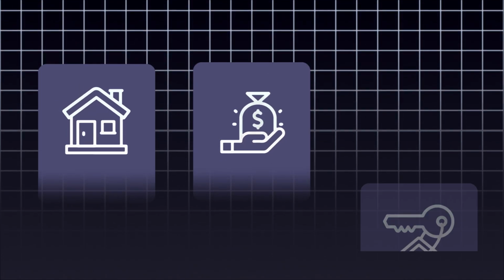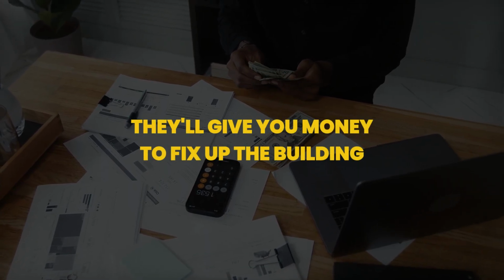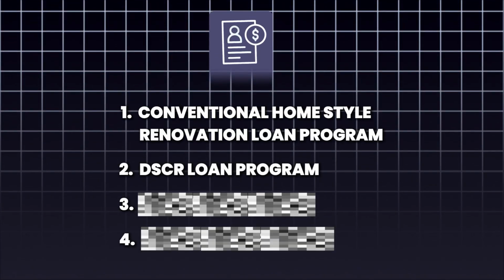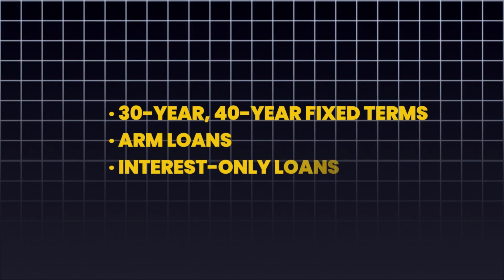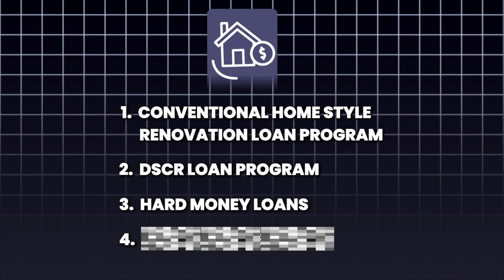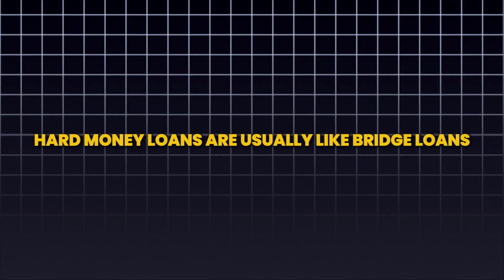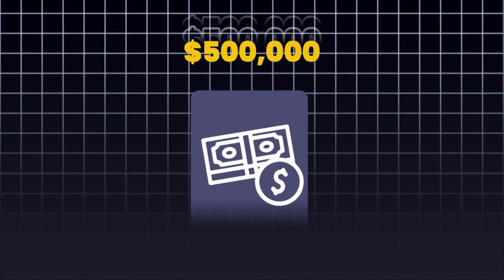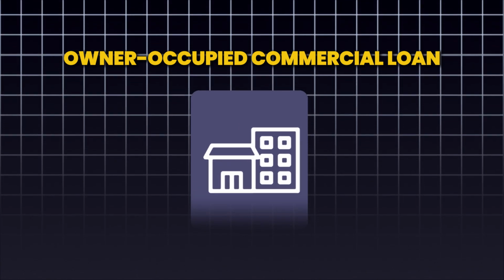The Best Mortgages for Real Estate Investors in 2025 | (DSCR VS Conventional VS FHA)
Do you want to know which loan programs will help boost your real estate portfolio?

In this video, I’m breaking down the top loan programs most investors don’t even know exist—and how they can help you generate five figures a month in real estate! From the underrated HomeStyle Renovation loan to the game-changing DSCR program, I’ll walk you through strategies that make scaling your portfolio not just possible but wildly efficient.

Could this be the key to your next major investment?

00:00 Best loan programs
00:25 Renovation loan work
02:16 Why DSCR loans
03:13 Hard money loans
04:35 Owner-occupied loans

Hi, I’m Ben, and I help real estate investors achieve financial freedom. As a licensed loan officer, I’ve worked with all types of loans, from multi-unit financing to fix & flips and more!
My goal is to offer you free content that’s even better than paid courses, and I’ll share my own experiences to help you avoid costly mistakes.

I help you finance or refinance your investment property with options like DSCR, HELOC, multifamily loans, and hard money loans. No matter your experience level, I’m here to guide you through the process of getting the best loan.

Reach out if you’re ready to get started on your next deal!

Benjamin Stef Mortgage Loan Advisor | Mortgage License NMLS# 2018674
NEXA Mortgage NMLS# 1660690